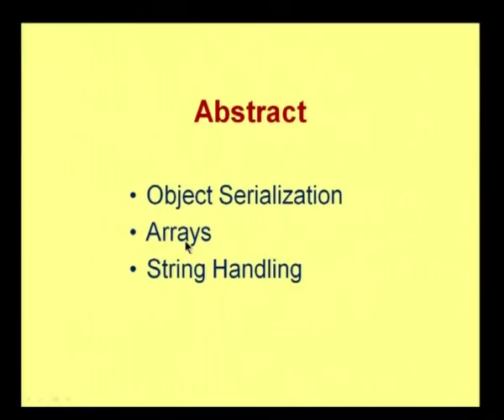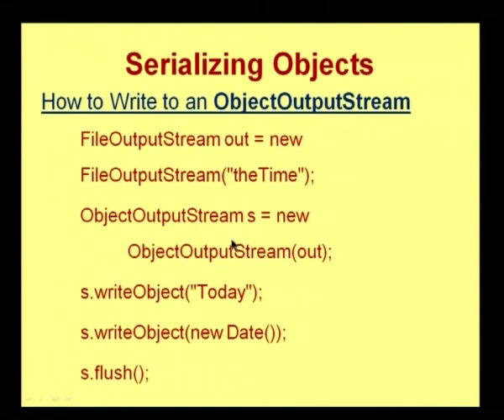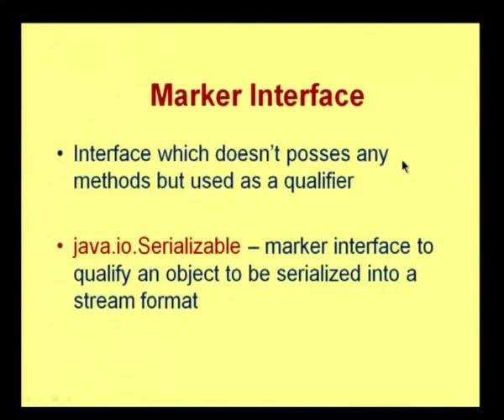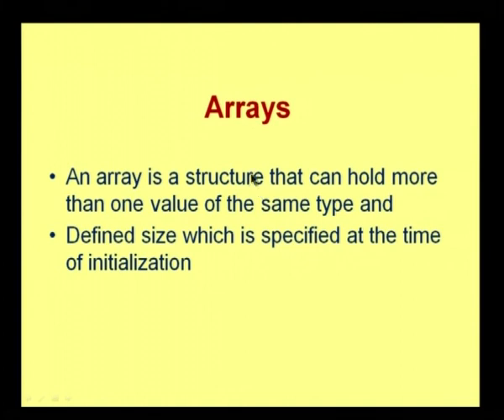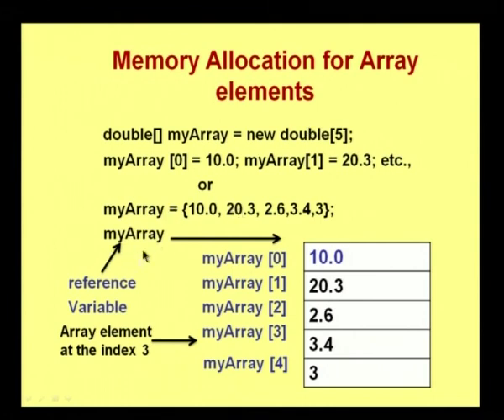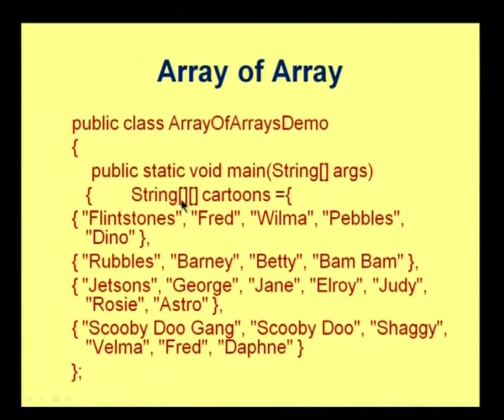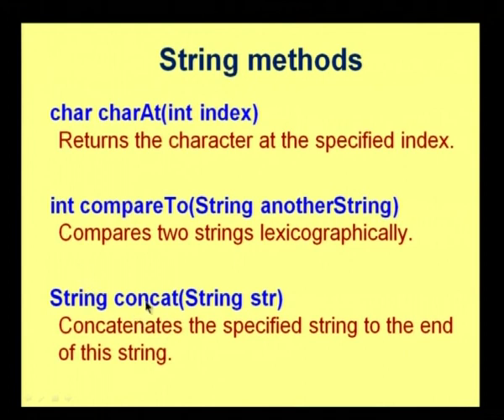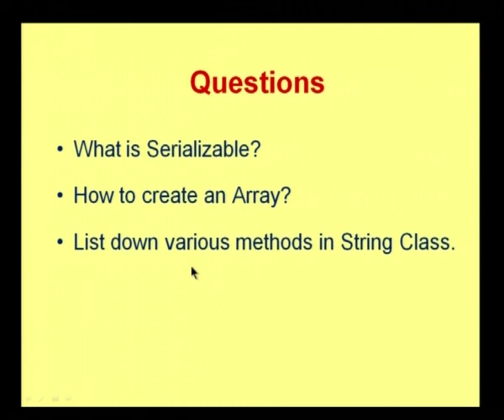Object Serialization – Arrays – String Handling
Subject :Computer Science
Course  :Java